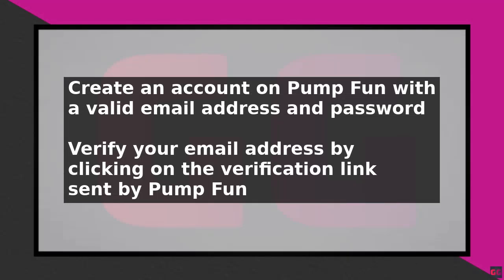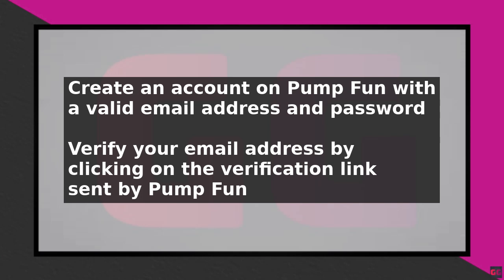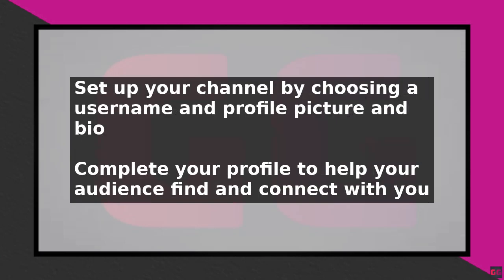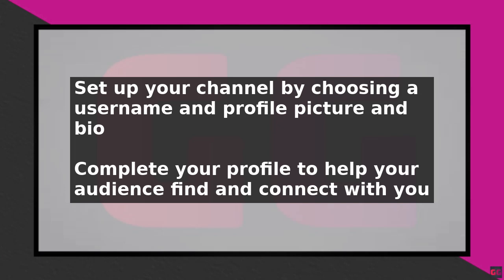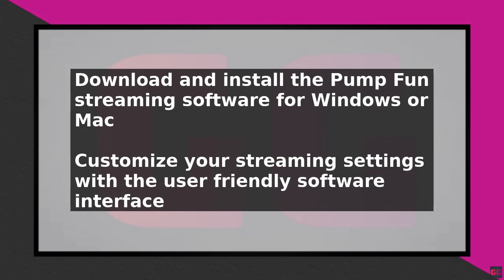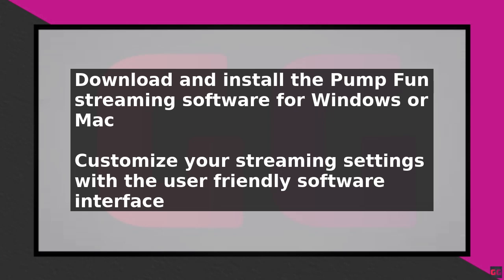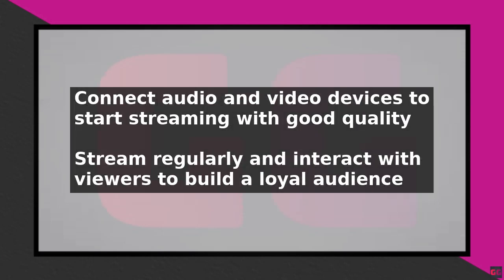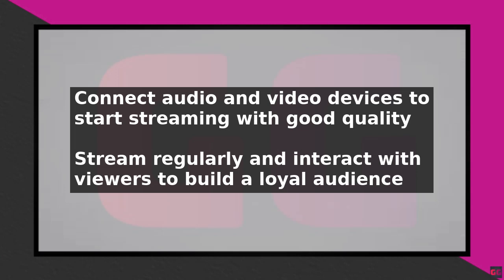How To Stream On Pump Fun (2025)